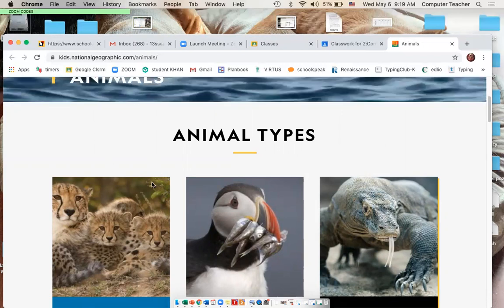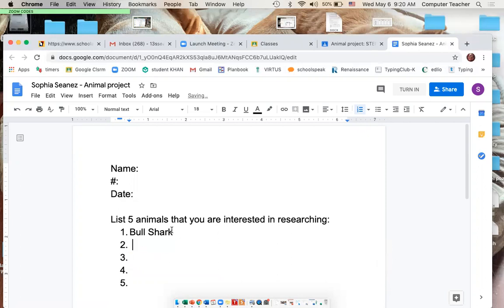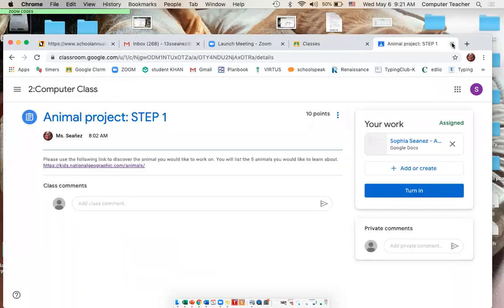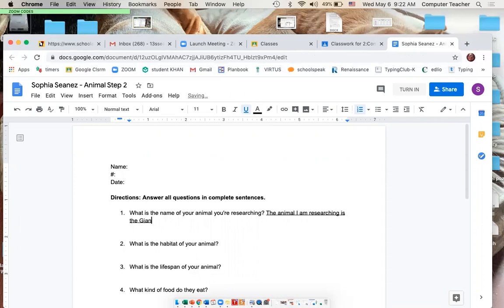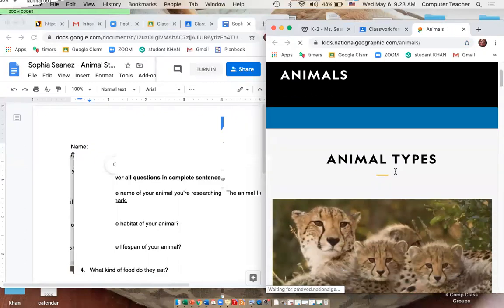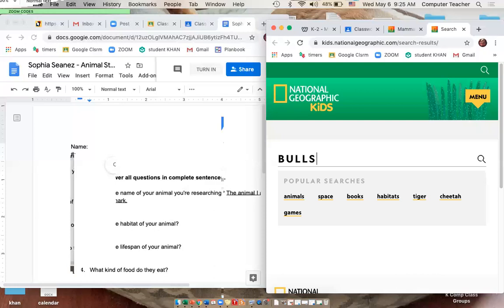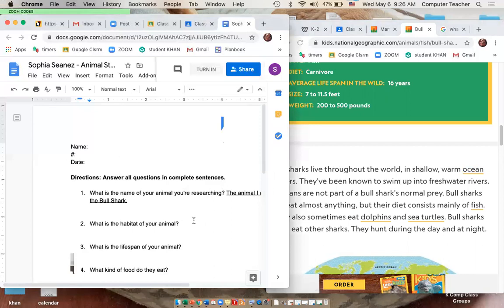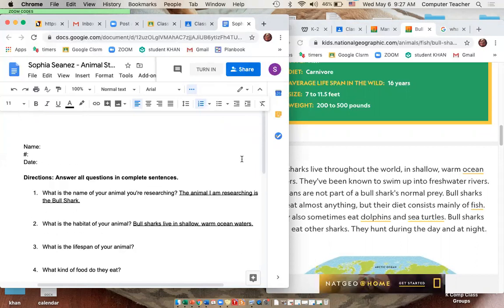Animal project Step 1 & 2